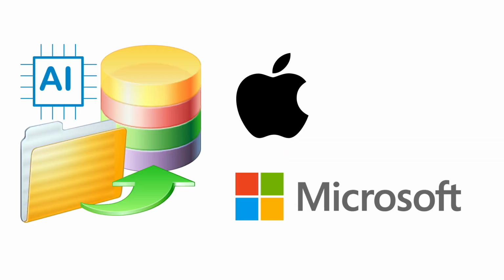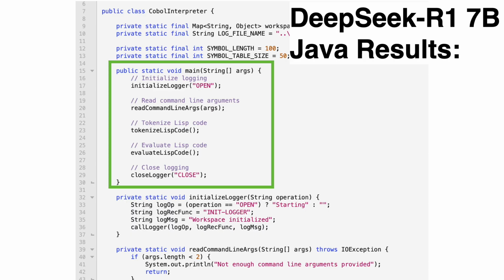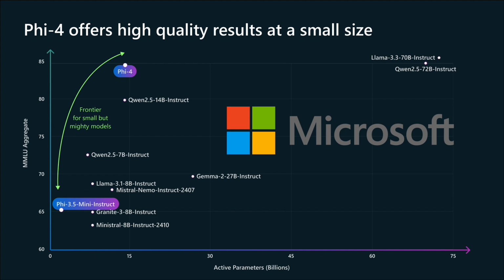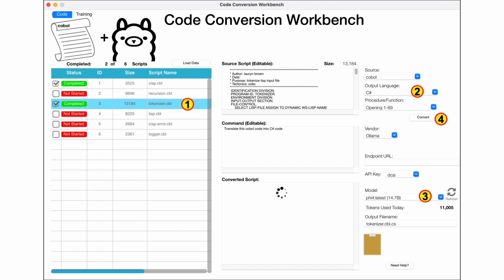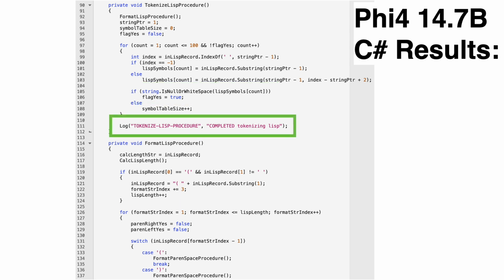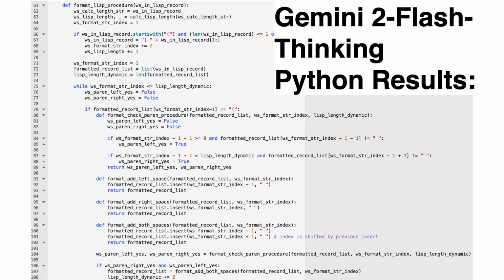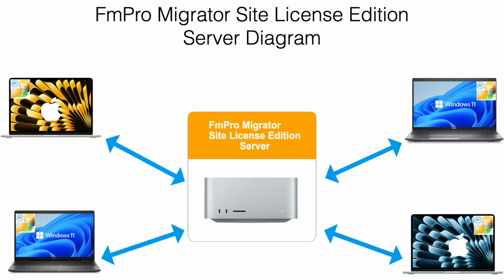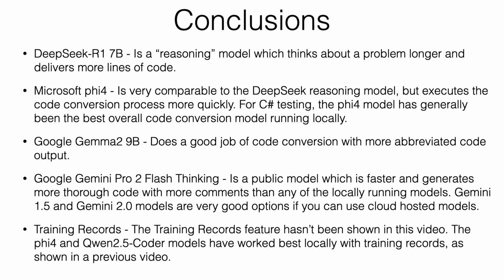Automated Conversion of COBOL to Java, C# and Python using the Code Conversion Workbench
The Code Conversion Workbench feature of FmPro Migrator is being used to import and automate the conversion of COBOL code to Java, C# and Python with LLMs running locally via Ollama. The models being tested include: DeepSeek-R1, Microsoft's phi4, Google Gemma2, Google Gemini 2.0-Flash-Thinking as a public cloud hosted model.

Stock Media provided by LeChuckz / Pond5